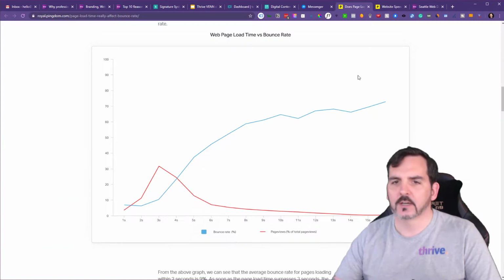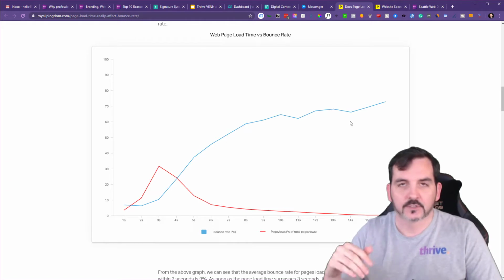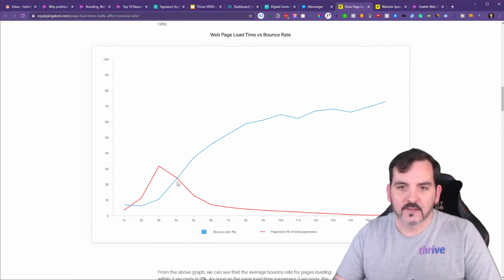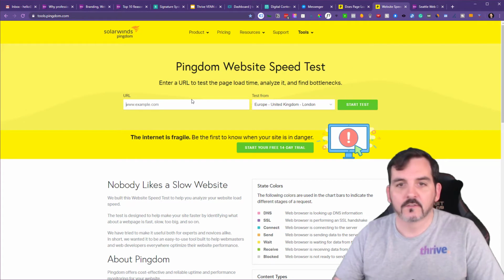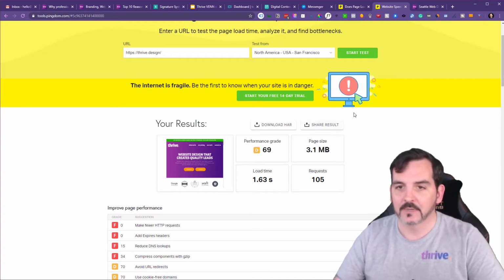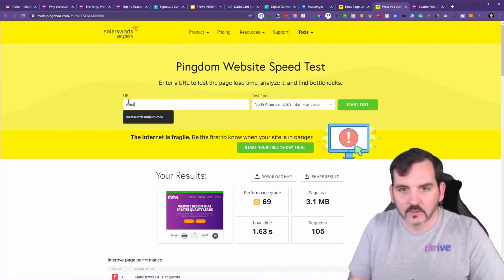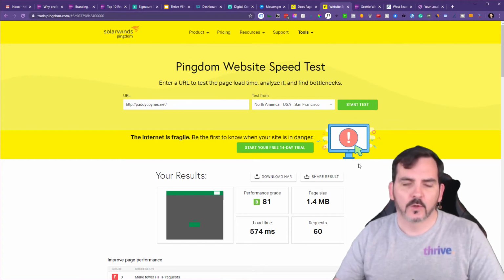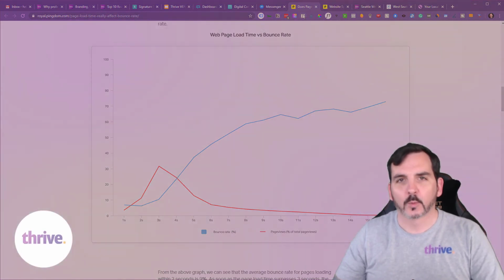Website Speed and Bounce Rate: control them or your SEO will drop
Don't be sleepy when it comes to your website speed. Slow speed kills your SEO and user engagement.

If you need help with your website site speed drop us a line